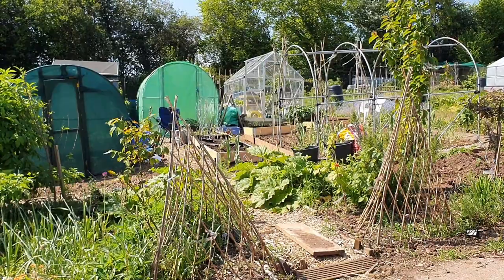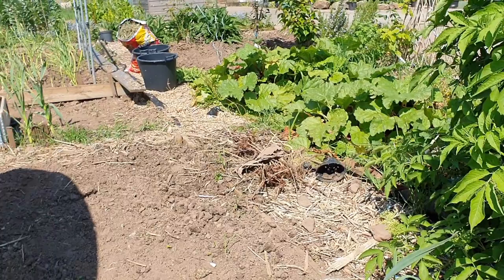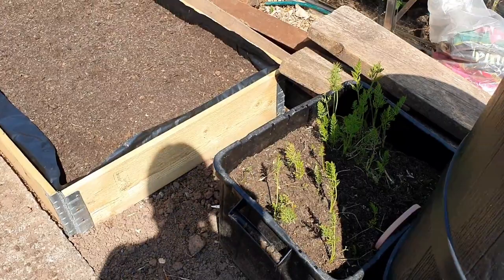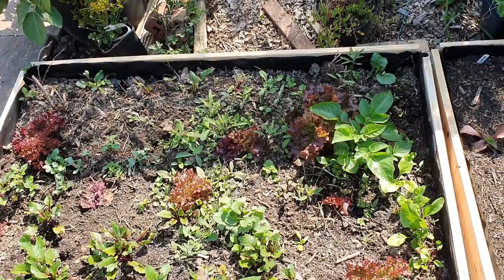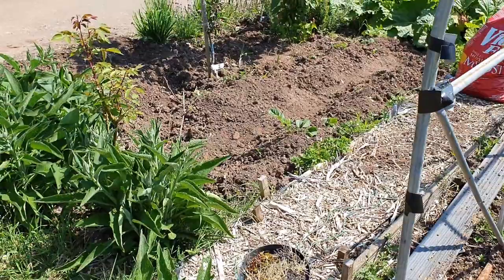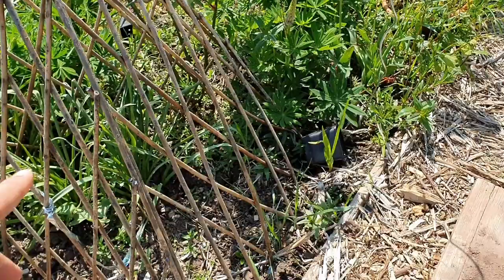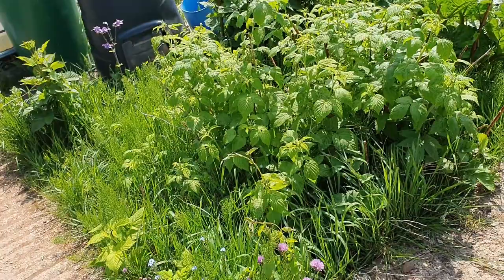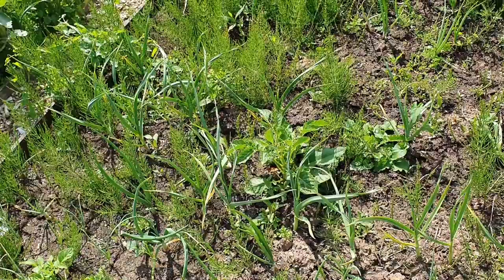2020 May 9th Tour of all 3 plots and dealing with asparagus & lily beetle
2020 May 9th Tour of all 3 plots and dealing with asparagus & lily beetle
A quick look around all 3 plots. We've been redeveloping plot 1 and finishing plot 22, so we haven't had much time for poor plot 3, which is the new plot. It's become slightly over grown. However, I'm still pleased with how everything is coming on.
For the asparagus and lily beetle, I'm using oil, water, eco washing up liquid and garlic essential oil. After a few days I haven't seen any beetles on either types of plant. Although this could be due to the cold. I will keep an eye on them and let you know how they're doing.